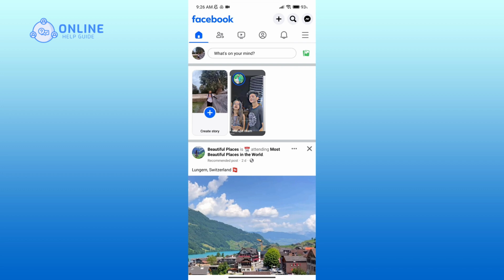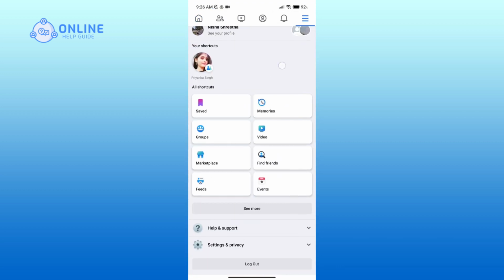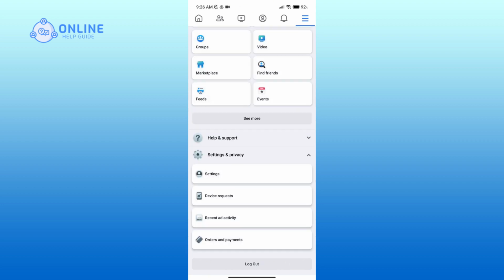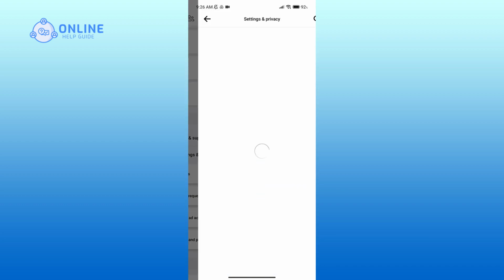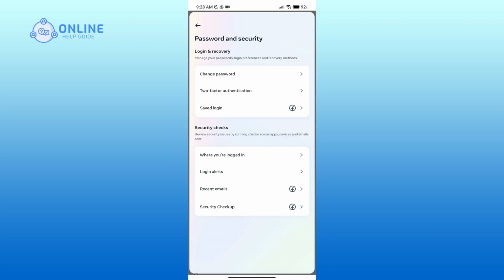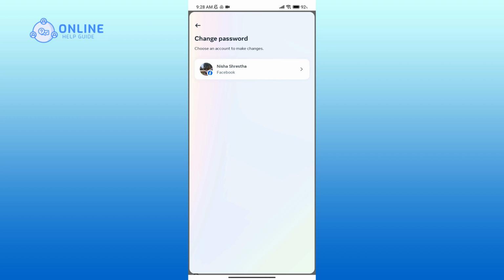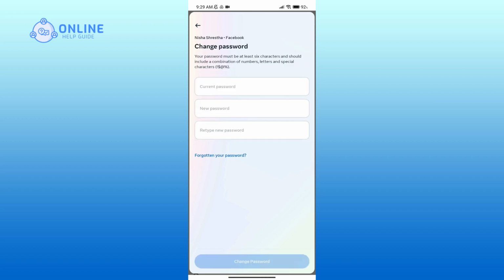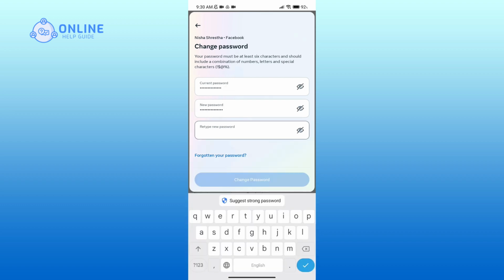How to Change Password on Facebook? (Quick & Easy)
Security first! Learn how to change your Facebook password with our step-by-step tutorial. Keep your account safe and sound by updating your password regularly. Follow these simple instructions to ensure your Facebook profile stays secure.

Chapters
00:00:00 Intro
00:00:17 Change Password on Facebook
00:01:14 Outro